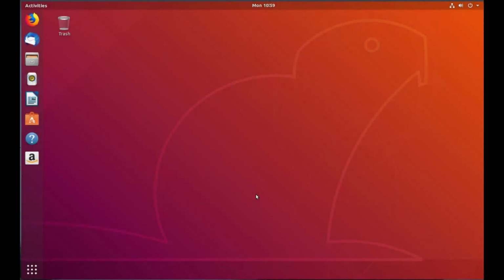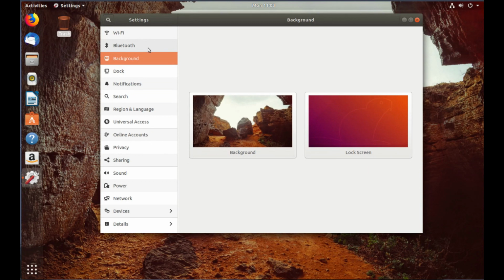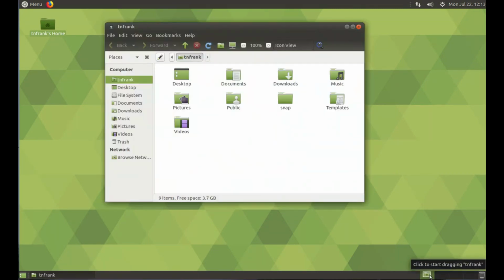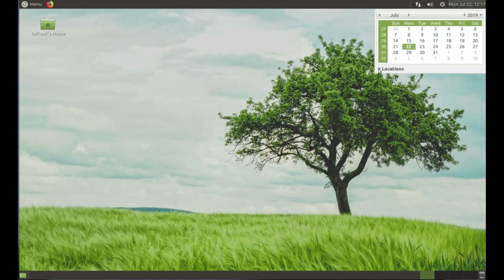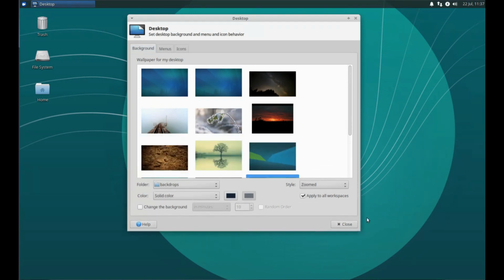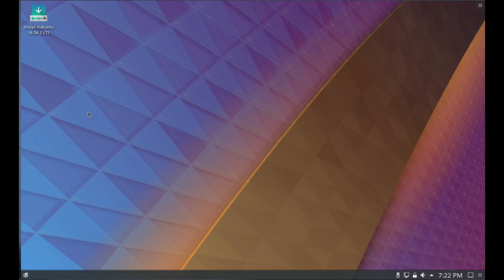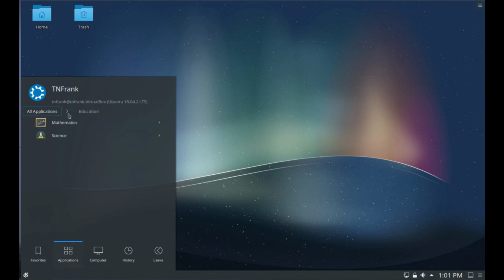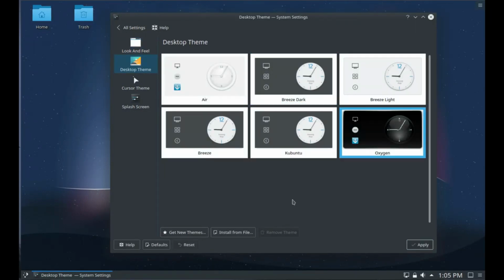Linux Desktop Environments, Same Book, Different Cover.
Quick look at just 4 of the many Desktops you can run in Linux. Freedom of Choice is one of the Key Reasons why I totally love Linux. Choose your base(Debian, Ubuntu, OpenSUSE, etc.) then find the desktop that fits your work flow and have fun. Linux totally Rocks. TN.Frank Out.